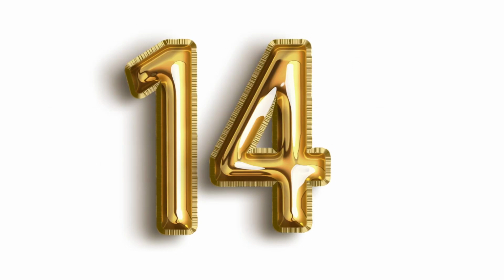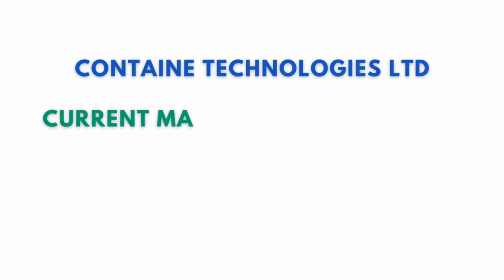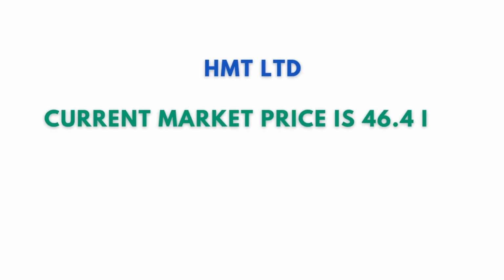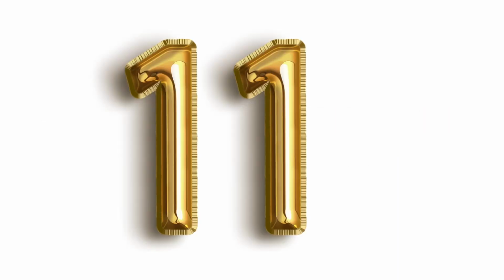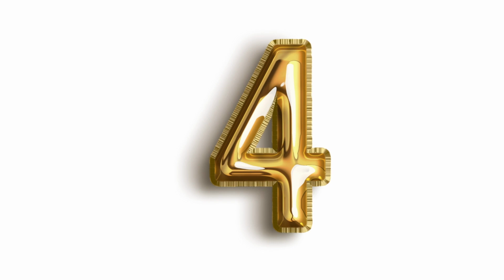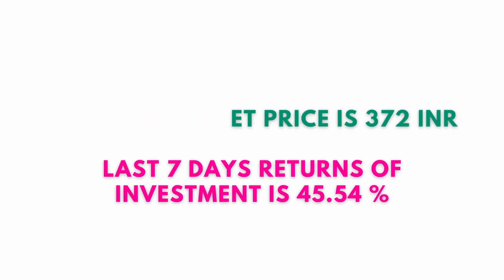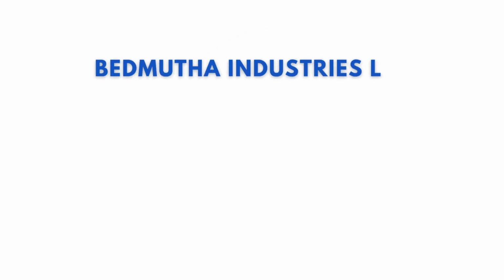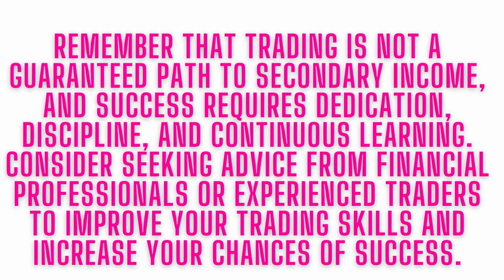Stocks with more than 25 % Returns on Investment ( ROI ) in just last 7 Days Date 29September2023